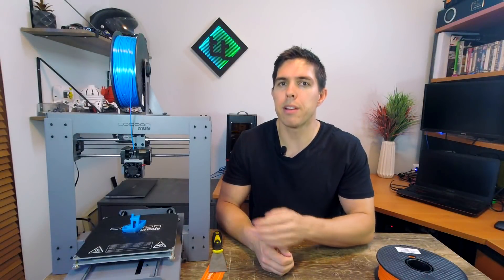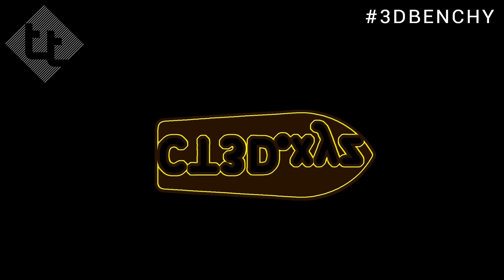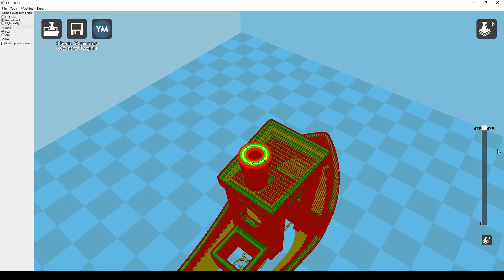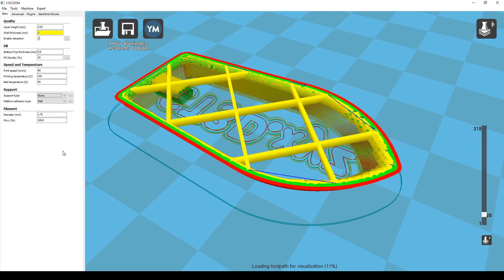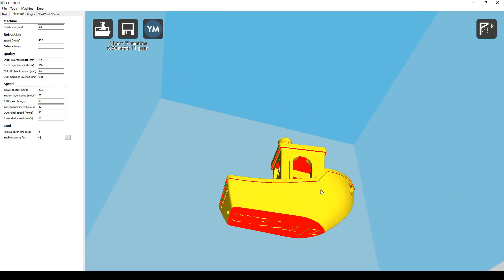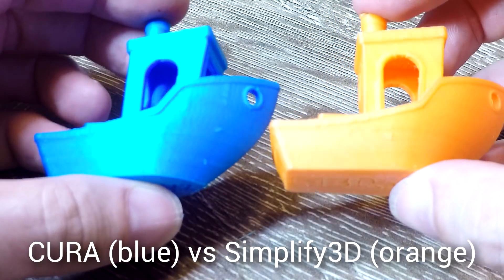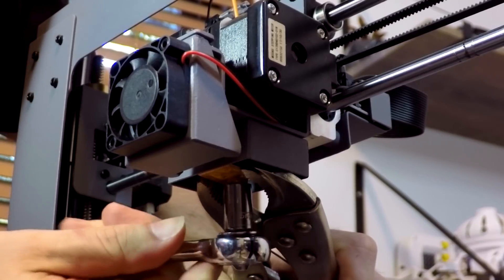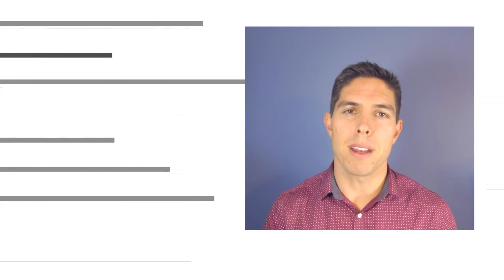Aldi 3D printer: Slicing and troubleshooting guide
You've purchased an Aldi 3D printer, made the test onjects on the SD card and now you need help on what to do next. This guide will take you through the Cocoon version of Cura on the SD card, so you can prepare your own prints. I then cover troubleshooting, such as a fast way to load and unload filament, as well as removing,cleaning and reinstallng a blocked nozzle.

This 3D printer continues to impress me; I'm yet to have a failed print!

Public notice: The microphone responsible for the random humming in some shots has been asked to leave the channel.